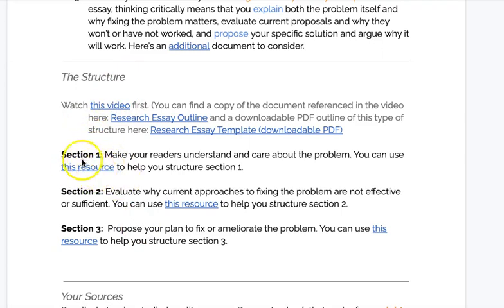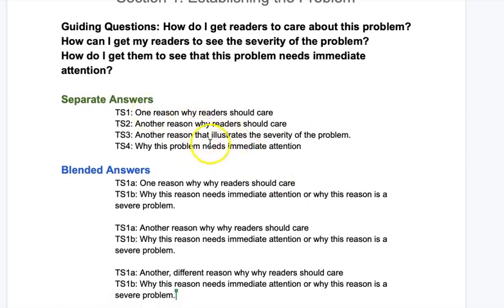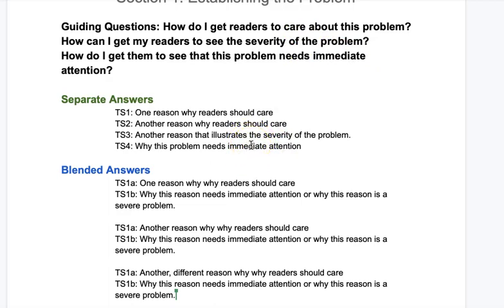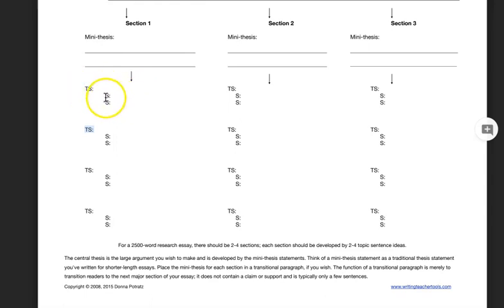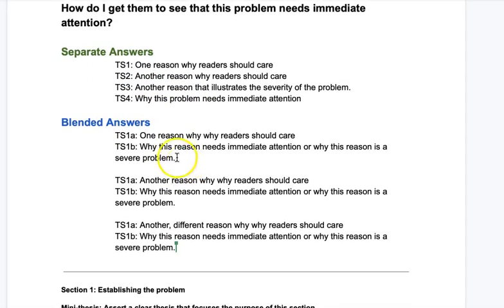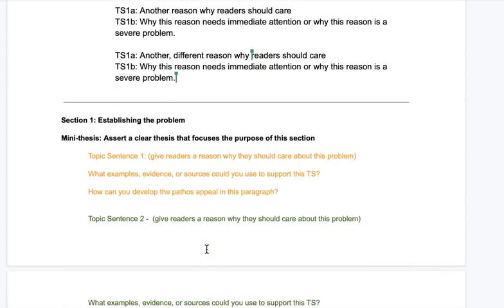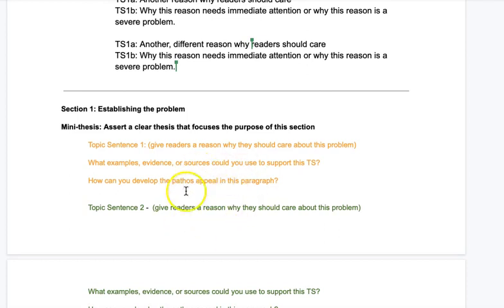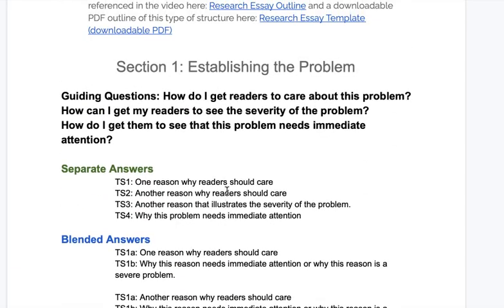Proposal Essay Section 1